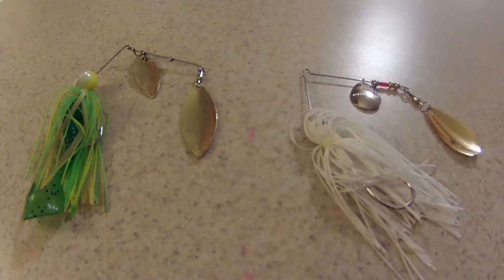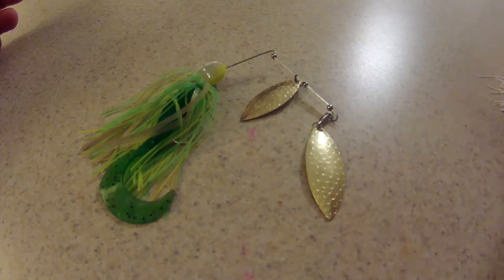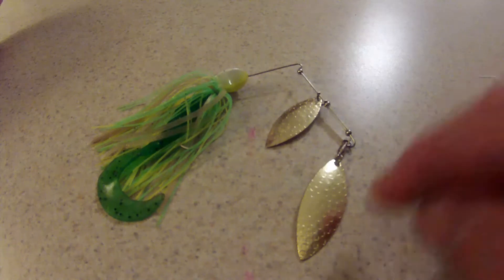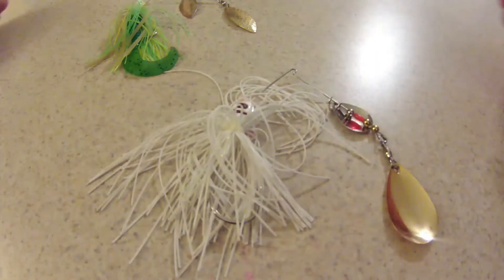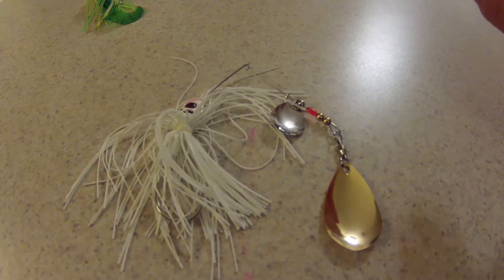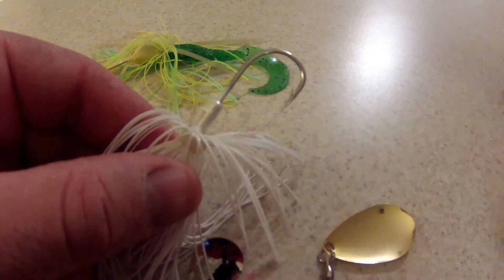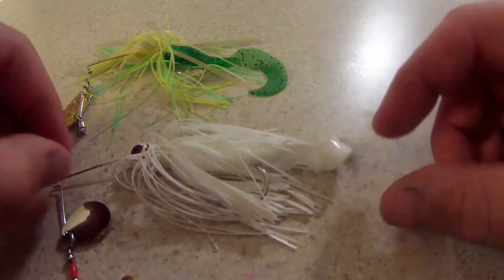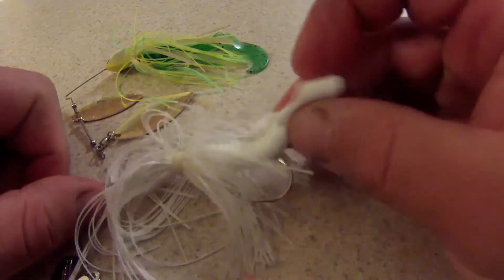Eposeidon Spinner Bait or Spinnerbait Willow leaf Colorado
Most common spinner baits